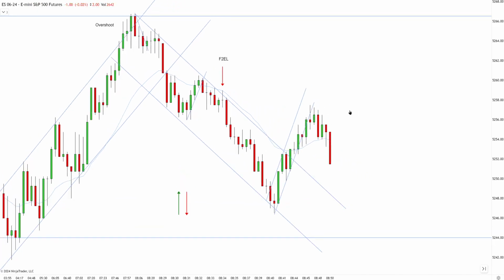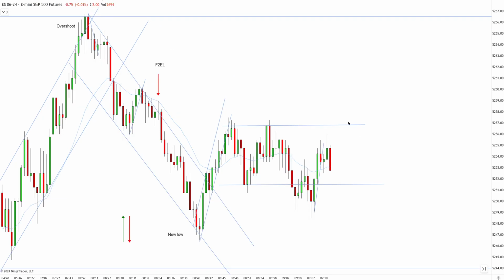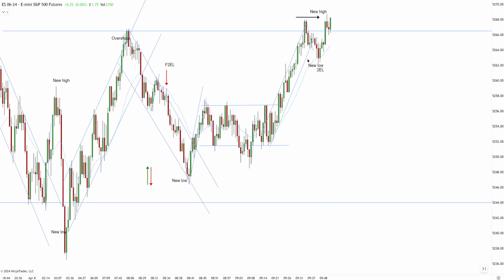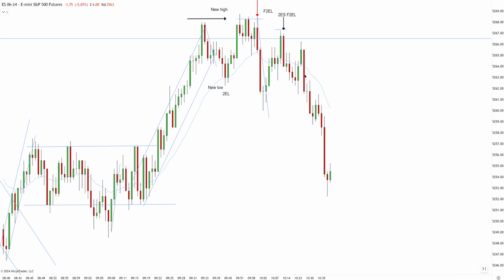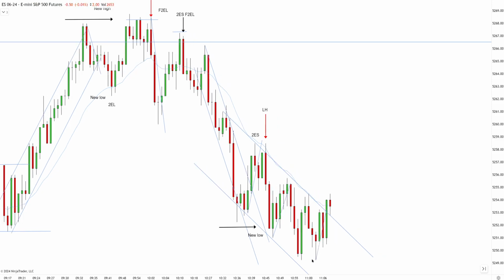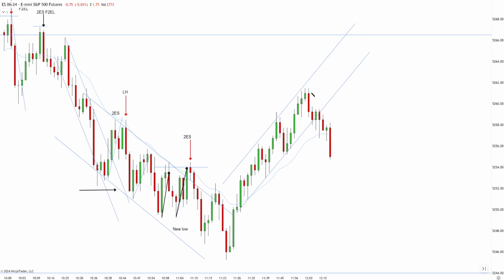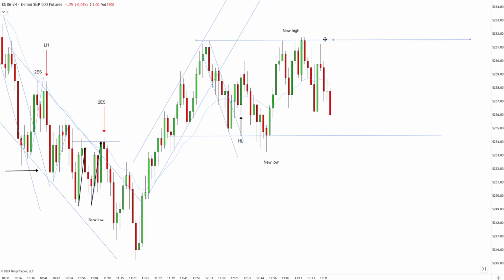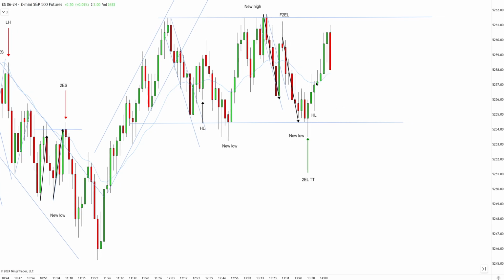Trading Rules To Identify Market Behaviour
Trading Rules to Identify Market Behavior

Master the art of trading by learning essential rules to identify market behavior. This video covers key strategies and techniques that will help you understand and predict market movements, enhancing your ability to make informed trading decisions. Ideal for Forex, Crypto, and stock traders, these rules will improve your trading performance and profitability.

In this video, you'll learn:

Introduction to Market Behavior: Understand the basics of market behavior and its importance in trading.
Key Trading Rules: Discover essential trading rules to identify and interpret market behavior accurately.
Real-Time Examples: Watch live trading scenarios to see these rules in action and understand their practical application.
Predicting Market Movements: Learn how to use these rules to predict market movements and make profitable trades.
Expert Tips: Gain insights and tips from experienced traders to refine your trading strategy.

RECOMMENDED VIDEOS:

Neural Network RSI
Trend Identification With AI

Enhance your trading strategy by mastering the rules to identify market behavior. Start making more informed and profitable trades today!